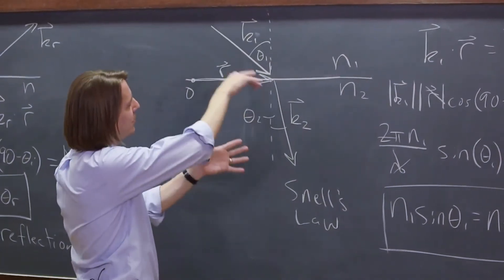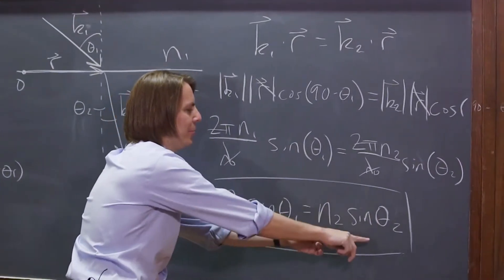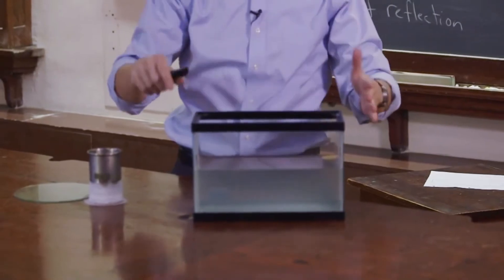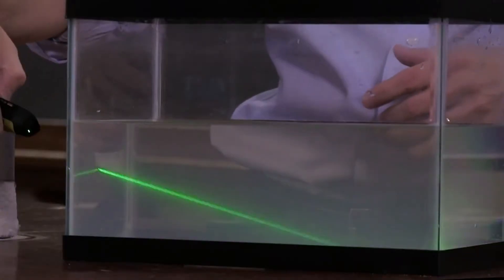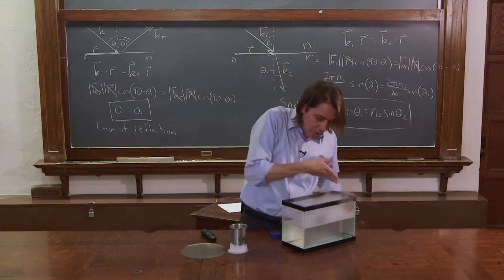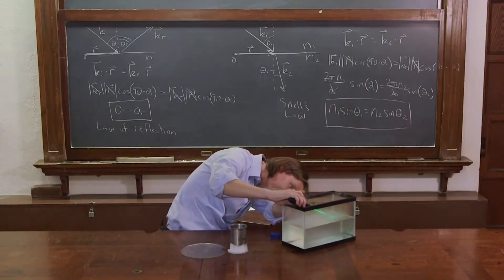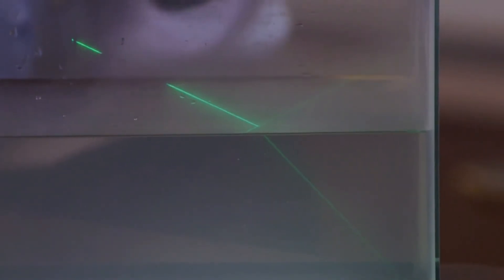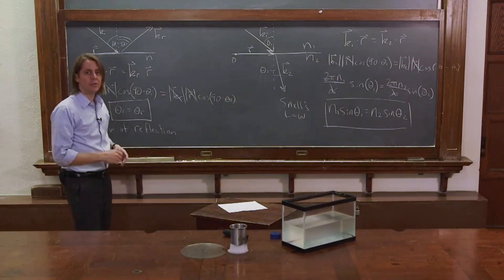DEMO: Snell's Law of Refraction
Here we see a laser beam bend at an air/water interface with the help of a bit of liquid nitrogen and Houston humidity.